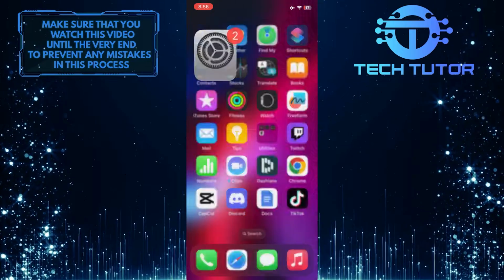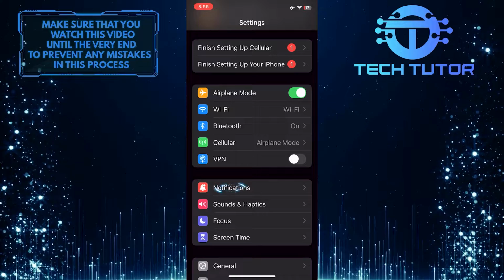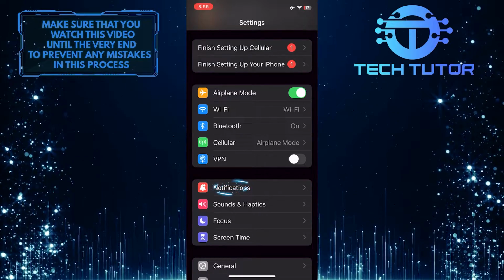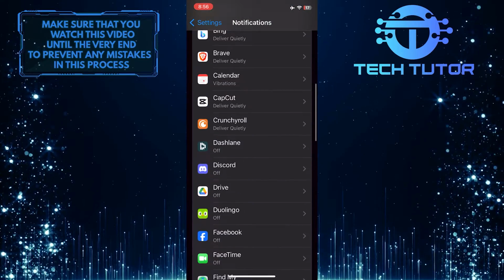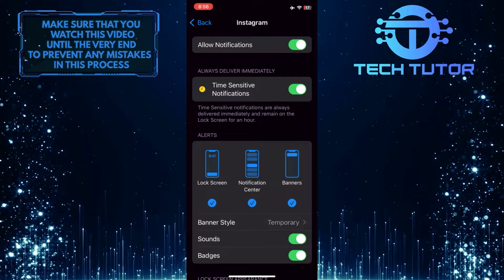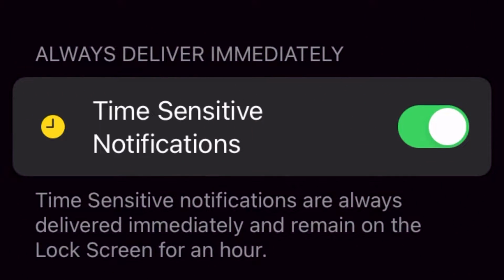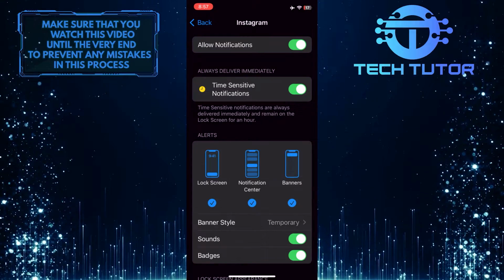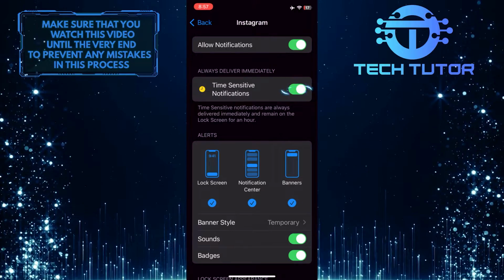How To Turn Off Time Sensitive Notifications On Instagram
In this short tutorial, you will learn how to turn off time-sensitive notifications on Instagram. Time-sensitive notifications are those that notify you about posts or stories that are happening right now. If you find these notifications distracting or overwhelming, you can easily turn them off.